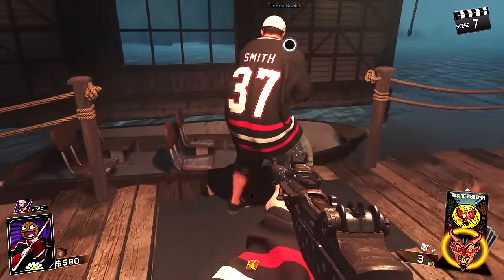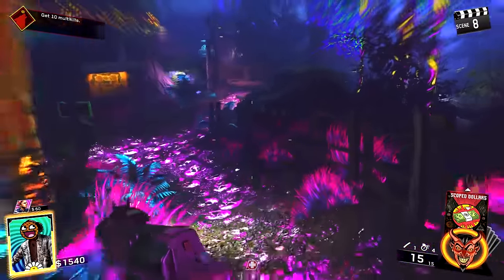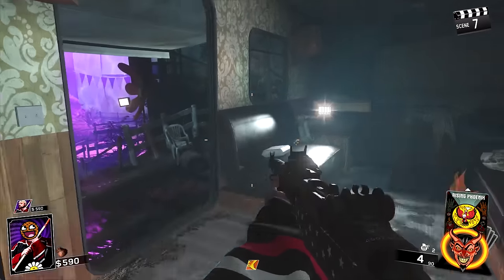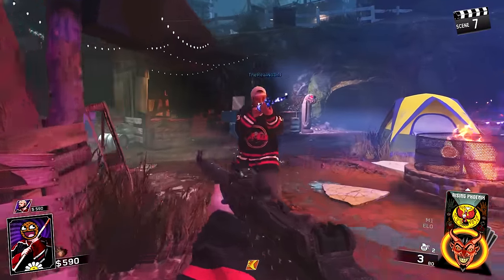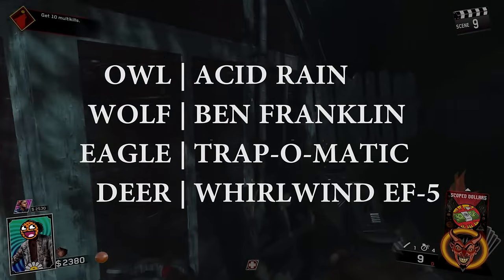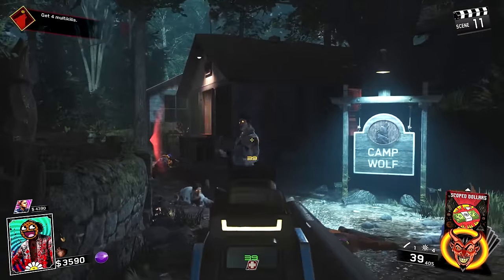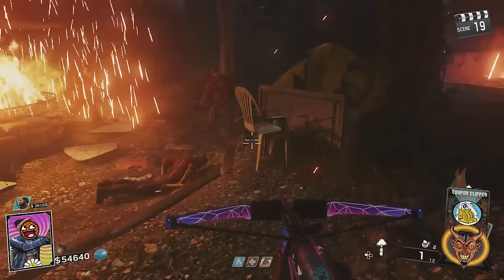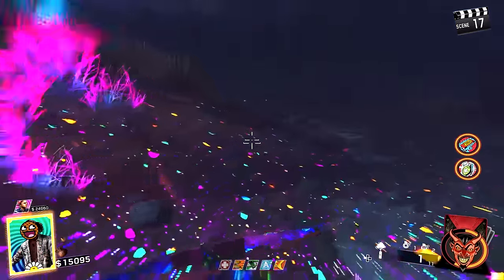ALL UPGRADED BOWS EASY GUIDE (RAVE IN THE REDWOODS EASTER EGG TUTORIAL/WALKTHROUGH BOW UPGRADES)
EASY GUIDE TO BUILD ALL THE UPGRADE BOWS EASTER EGG IN RAVE IN THE REDWOODS!!
HOW TO UPGRADE THE VLAD CROSSBOW & GET WONDERWEAPON BOWS, EXPLAINED :)

OWL - ACID RAIN
WOLF - BEN FRANKLIN
EAGLE - TRAP-O-MATIC
DEER - WHIRLWIND EF-5

- Milo x